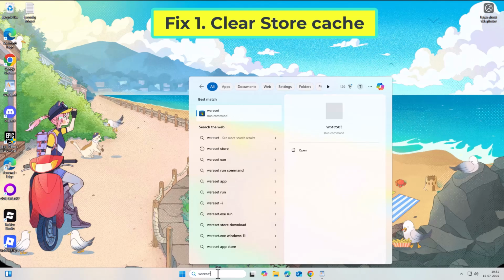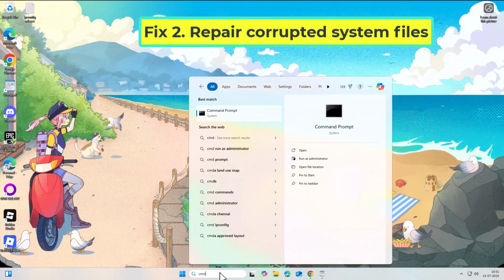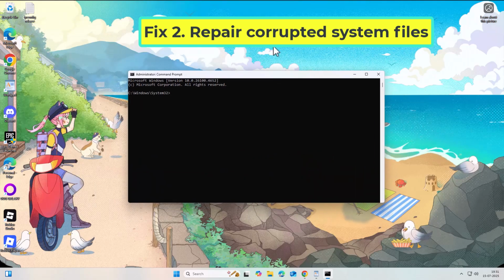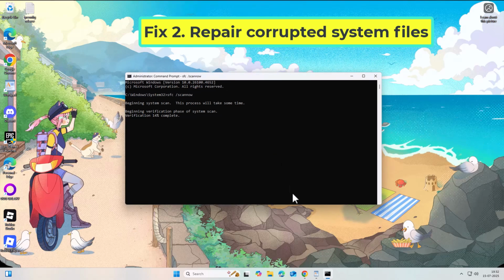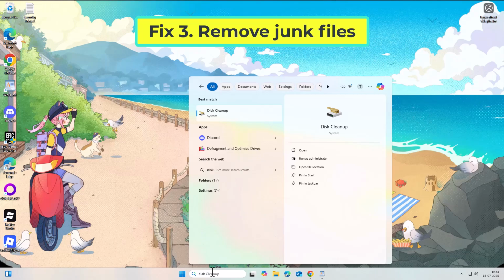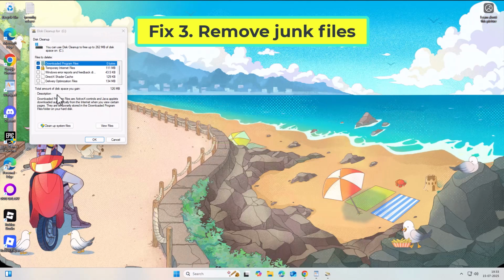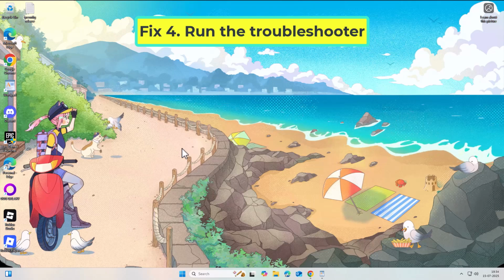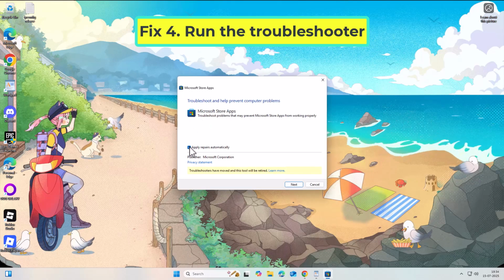(FIXED) Microsoft Store error 0x80070483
# fix Microsoft Store error 0x80070483

CMD :
sfc /scannow